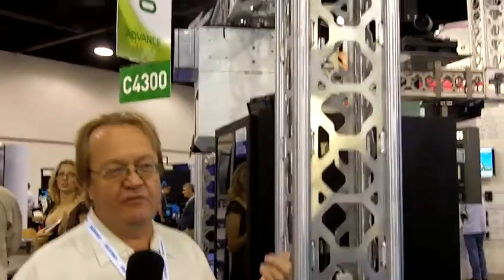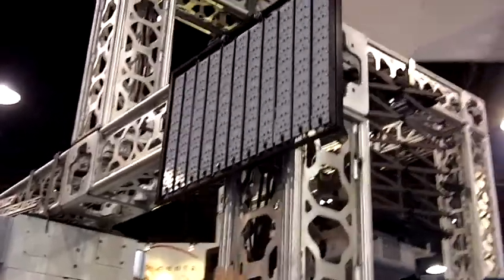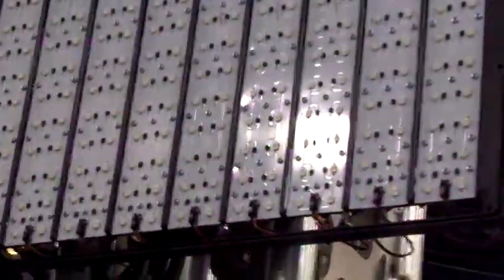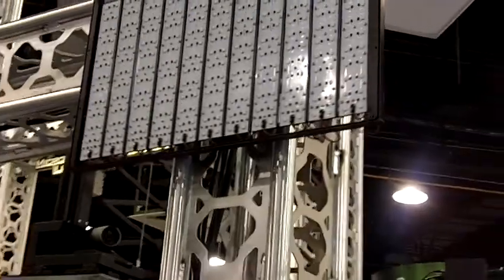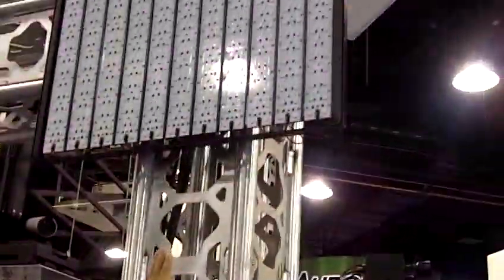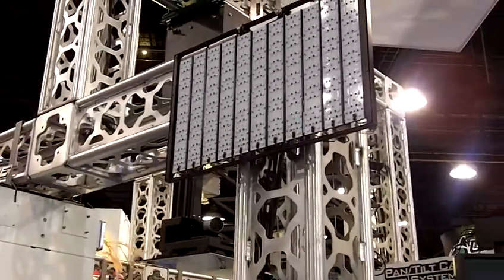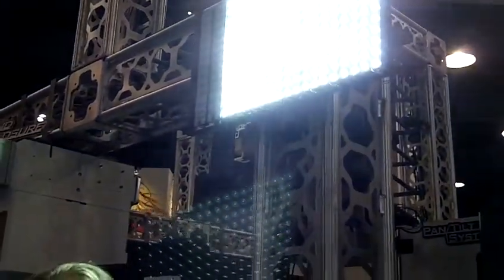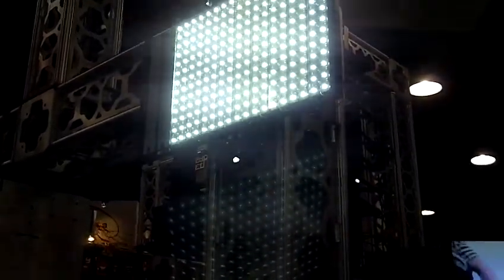Display Devices Shows Custom Capabilities for Cooling LED Lamps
Display Devices Shows Engineering Sample LED Board